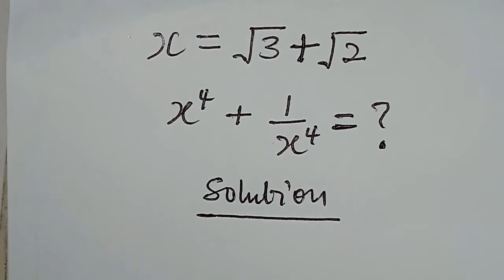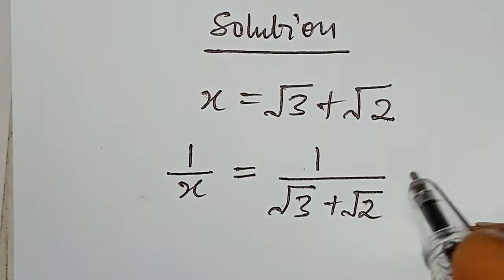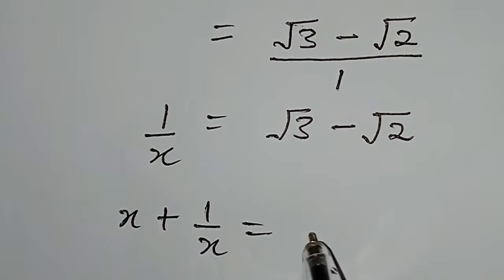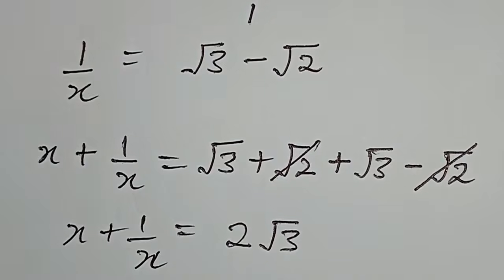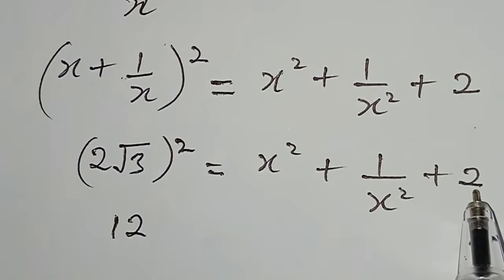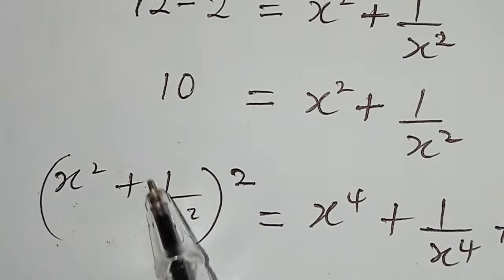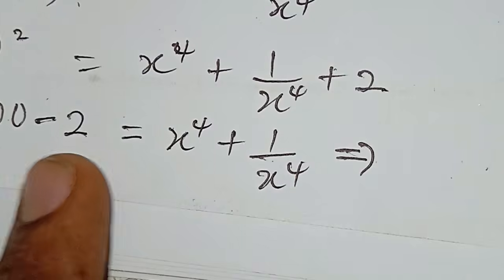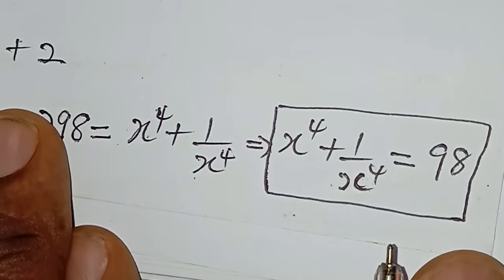Can You Solve This Olympiad Exponential Equation? | Algebraic Maths Olympiad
This Olympiad-style math problem trains you to recognize patterns in powers and radicals.

Follow the full step-by-step solution and learn how complex expressions reduce to a clean final result.

✅Simplify algebraic expressions SHORT
 olympiad algebra
exponential equations
algebraic identities
math olympiad
advanced algebra
algebra tricks
exponents and powers
competitive math
beautiful math
algebra walkthrough
math reasoning
non-routine problems